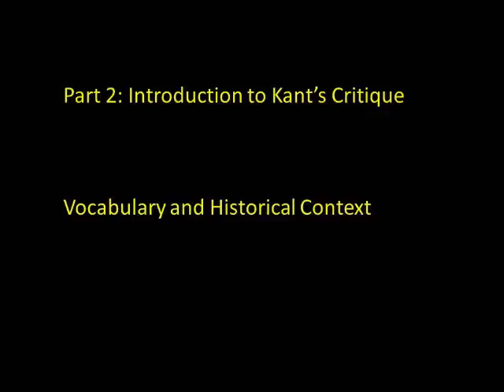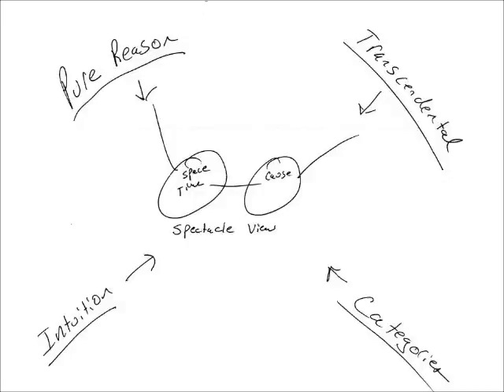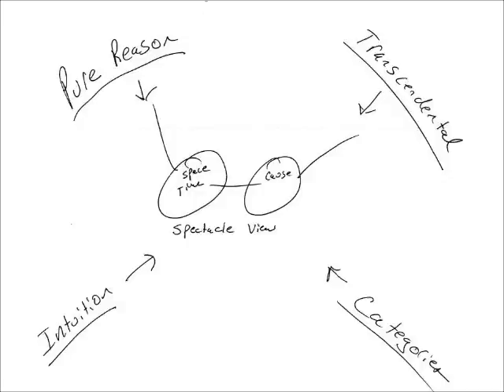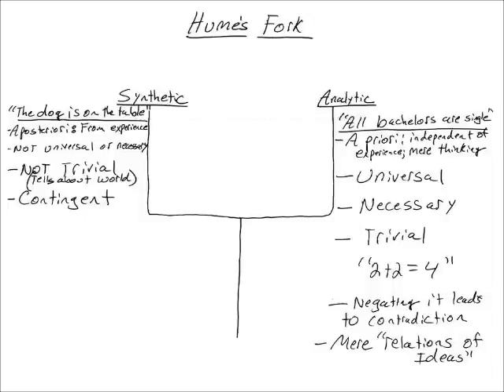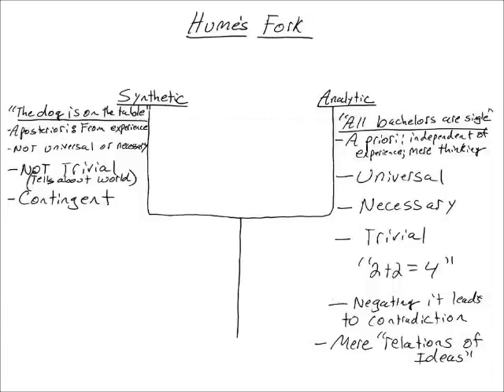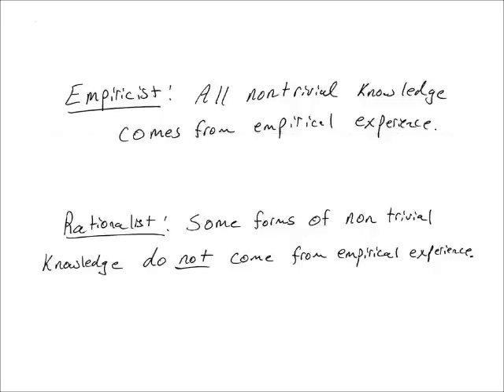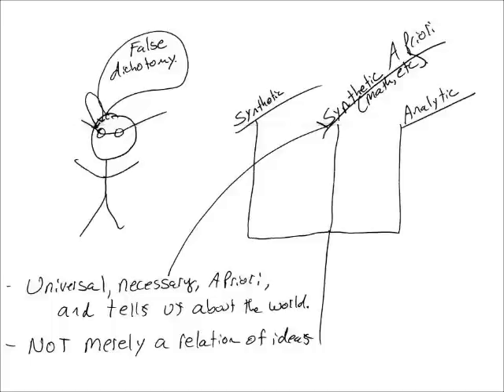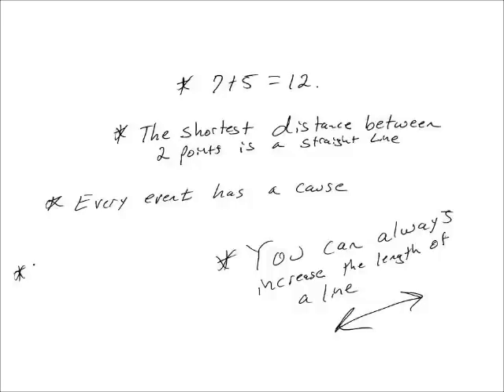Introduction to Kant's Critique of Pure Reason (Part 2 of 4)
In loving memory of Lawrence Pasternack (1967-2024): a great teacher, person, and Kantian Scholar.

I review some important vocab and historical context. In the next video, I will introduce the specifics of some of his arguments in the first section of the Critique (Transcendental Aesthetic).

An "easy" way to understand Kant's Project in the Critique of Pure Reason.
Recommended reading: I don't recommend reading the primary source alone, even the most intelligent person will need a commentary/secondary source. For the person who is simply seeking a decent intro to Kant, I recommend Durant's History of Philosophy or the section on Kant in Coppleston's History of Philosophy. Coppleston's Section on Kant (about 100 pages) is thorough. If you would like to read CPR because you are a grad student or highly interested, I recommend the Smith translation and the commentary by Routledge/Gardner.